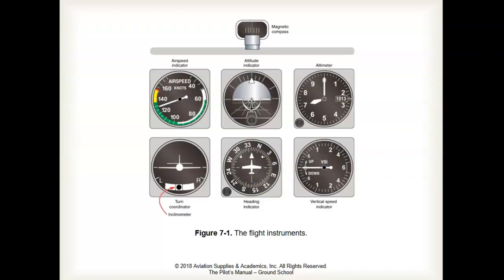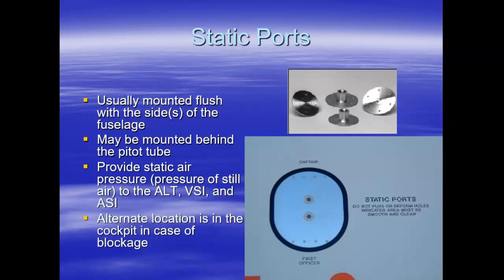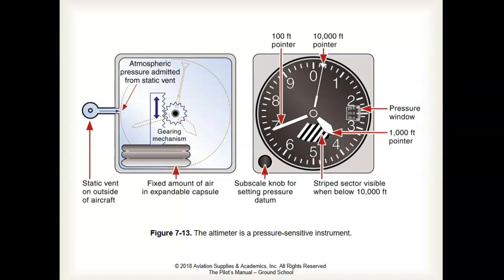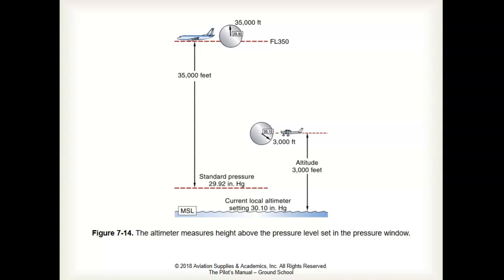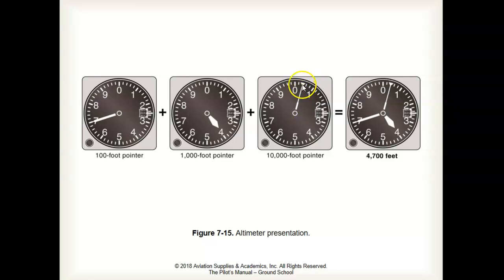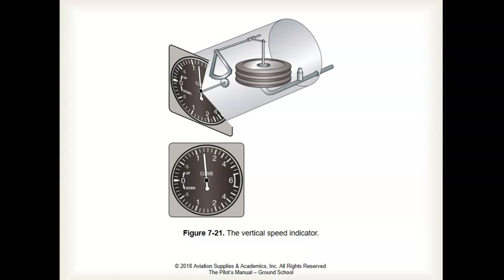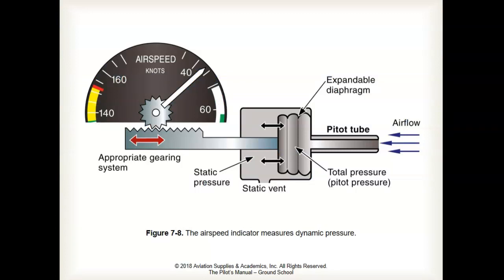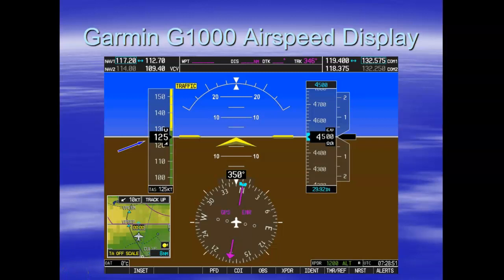AERO 1020 Presentation 4 on The Pitot Static System